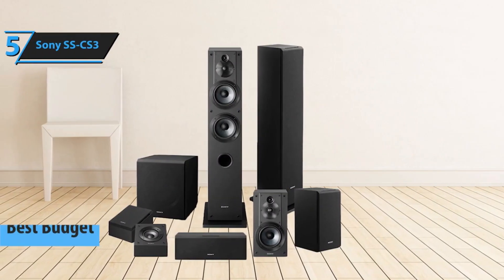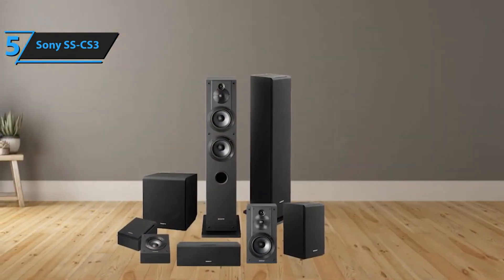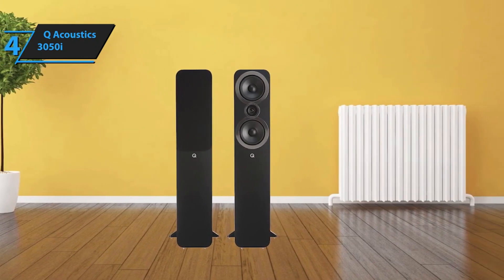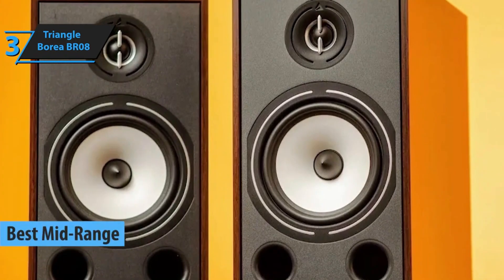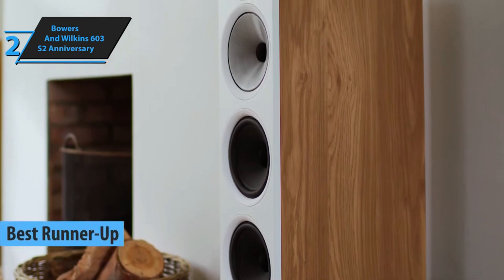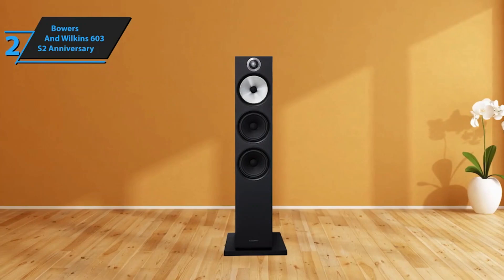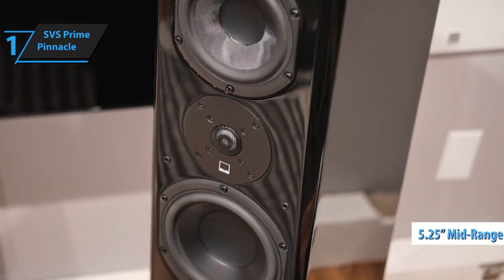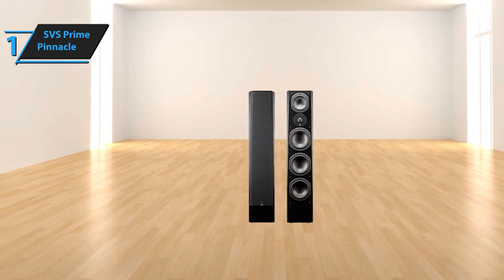Top 5 BEST Floorstanding Speakers in (2024)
➜ Links to the best Floor Standing Speakers 2024 we listed in this video:

►US Links◄
➜ 5. Sony SS-CS3
➜ 4. Q Acoustics 3050i
➜ 3. Triangle Borea BR08
➜ 2. Bowers And Wilkins 603 S2 Anniversary
➜ 1. SVS Prime Pinnacle

We have just laid out the top 5 best Floor Standing Speakers 2024. In 5th place is the Sony SS-CS3, our pick for the best budget floor standing speaker . In 4th place is the Q Acoustics 3050i, our pick for the best value floor standing speaker. In 3rd place is the Triangle Borea BR08, our pick for the best mid-range floor standing speaker. In 2nd place is the Bowers And Wilkins 603 S2 Anniversary, our pick for the best runner-up floor standing speaker. In 1st place is the SVS Prime Pinnacle, our pick for the best overall floor standing speaker.